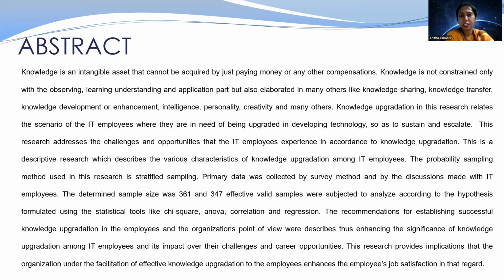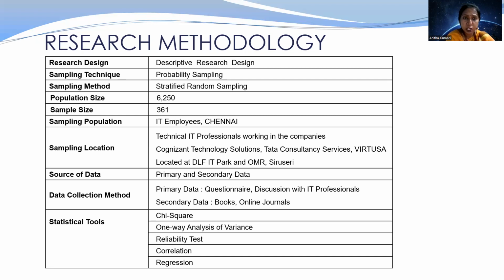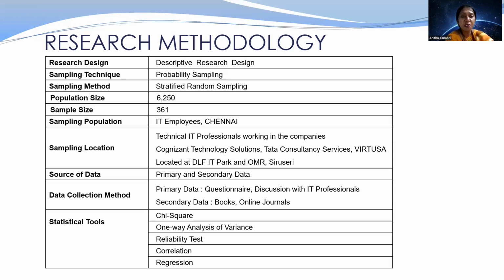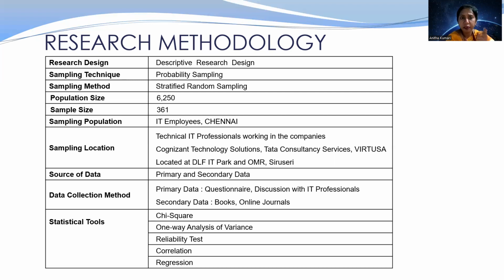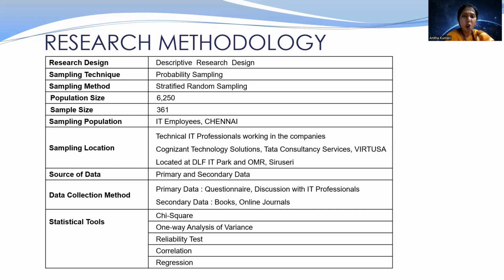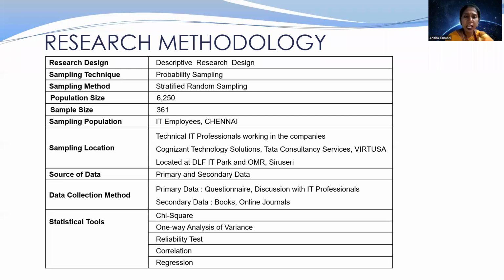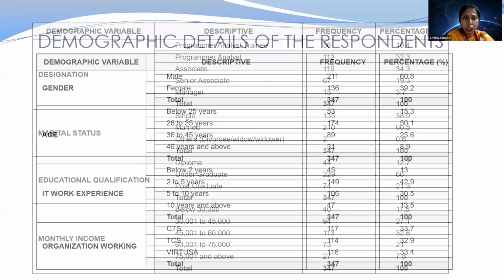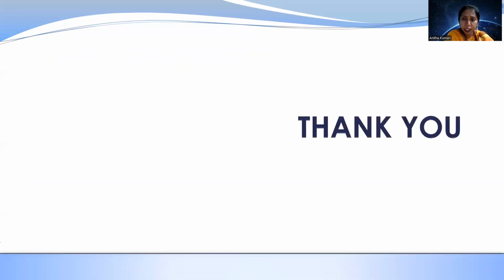HOW TO GIVE VIVA PRESENTATION BY DR.D.ANITHA KUMARI